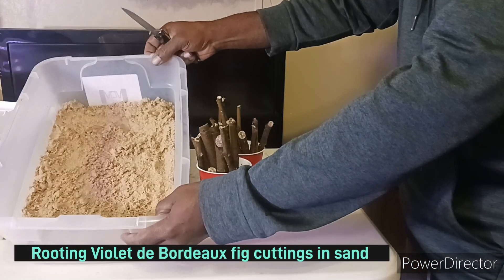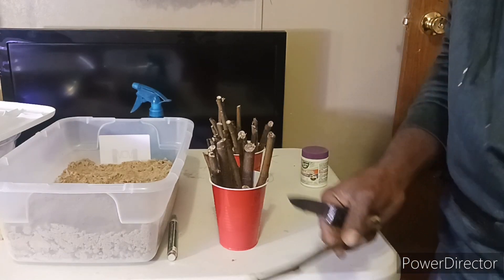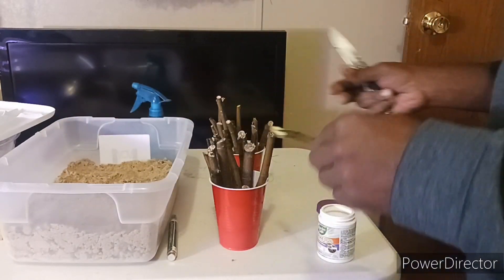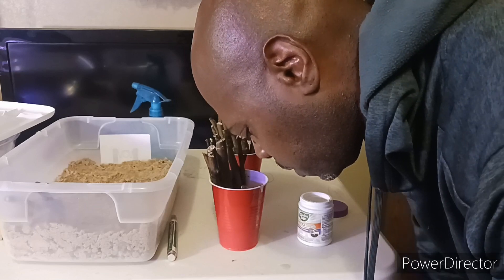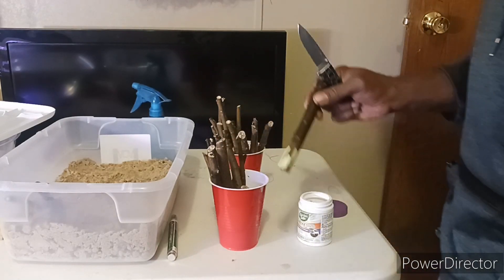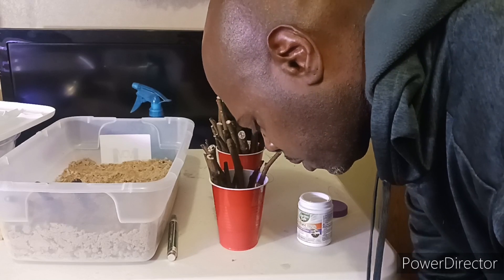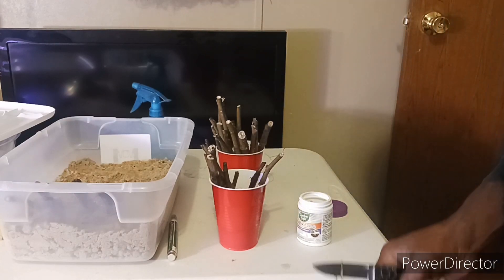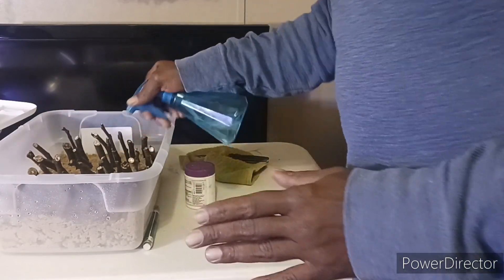Rooting Fig cuttings in sand.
Rooting Fig cuttings inside over winter in plastic container figcuttings rootingindoors fig propagation indoorgardening winter plant care